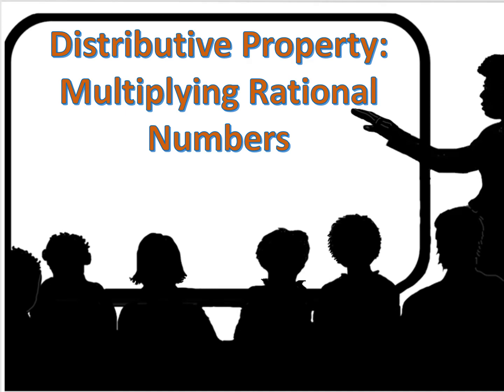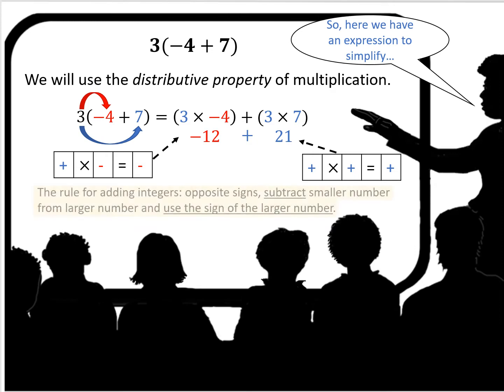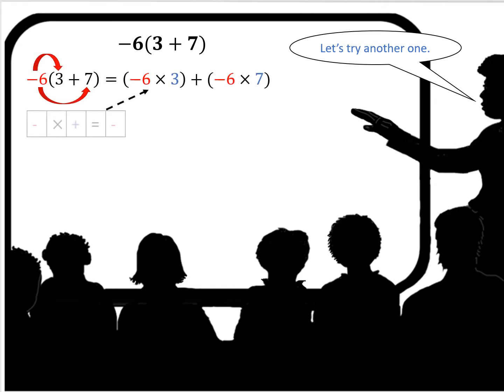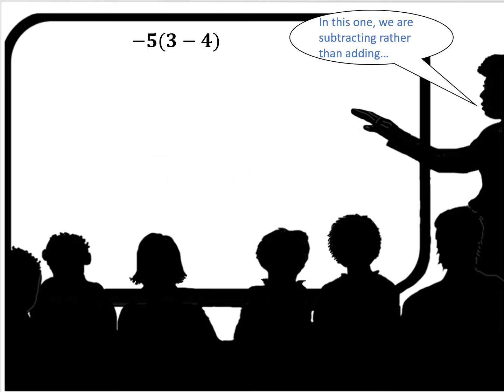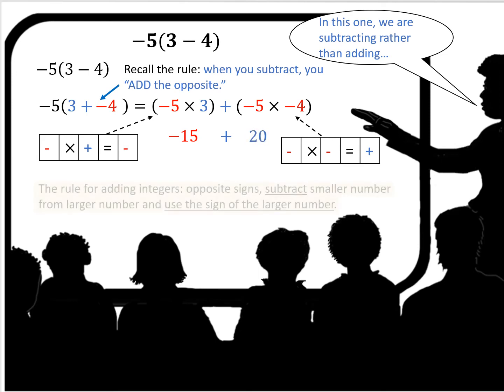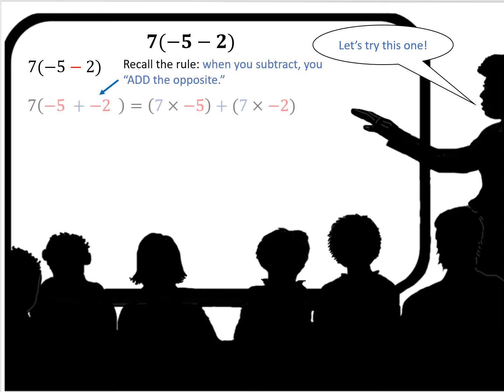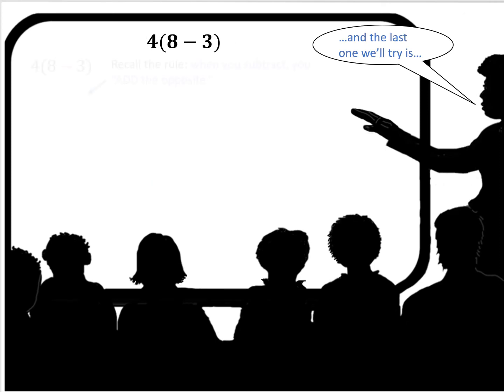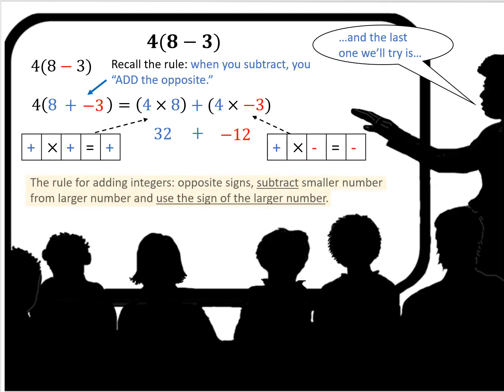Rational Numbers Multiplying with Distributive Property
This is a mathematics instructional video aligned with CCSS.MATH.CONTENT.7.NS.A.2.A
Understand that multiplication is extended from fractions to rational numbers by requiring that operations continue to satisfy the properties of operations, particularly the distributive property, leading to products such as (-1)(-1) = 1 and the rules for multiplying signed numbers. Interpret products of rational numbers by describing real-world contexts.